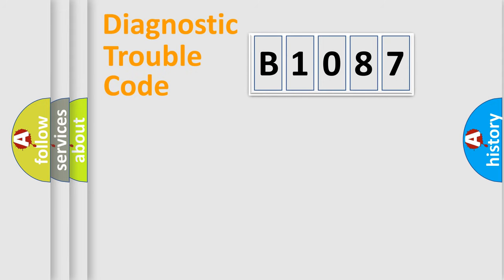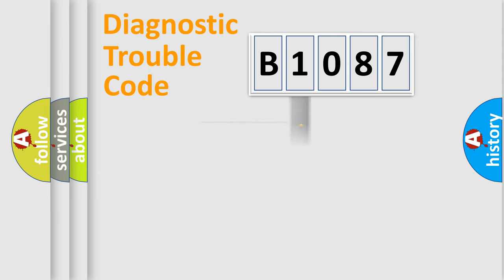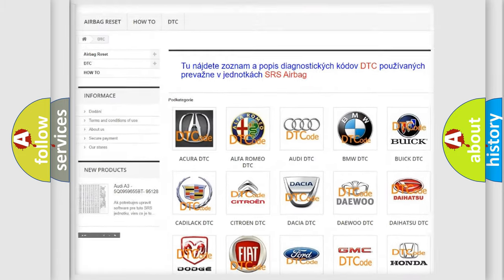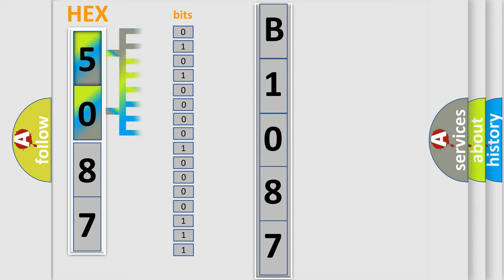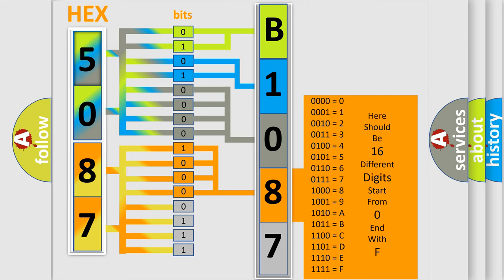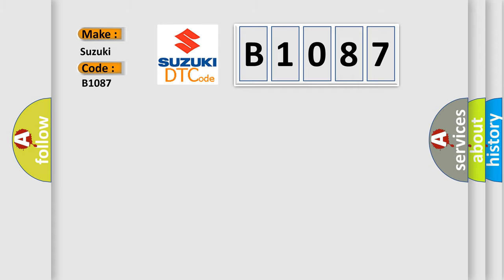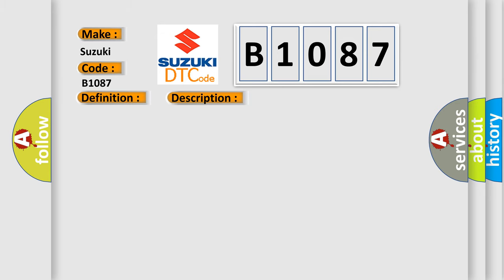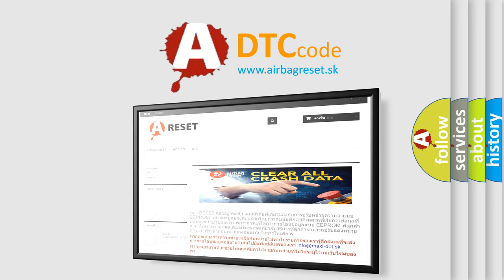DTC Suzuki B1087 Short Explanation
Contents:
0:21 Basic DTC analysis according to OBD2 protocol standard.
1:48 Insight into programming
2:58 A diagnostically understandable description of the Diagnostic Trouble Code
3:05 Basic error definition

Make:
Suzuki
Code:
B1087
Definition:
Camshaft Position Sensor Master Camshaft Not Defined
Description:
Engine started,battery voltage must be at least 11.5v,after five camshaft revolutions,the DME detected the CMP sensor signal was implausible.Perhaps a defect in the power supply.Reduced power occurs and once the engine is turned off,it is impossible
Cause:
CMP sensor circuit is open or shorted to groundCMP sensor circuit is shorted to powerCMP sensor ground (return) circuit is openCMP sensor installation incorrect (Hall-effect type)CMP sensor is damaged or CMP sensor shielding damaged